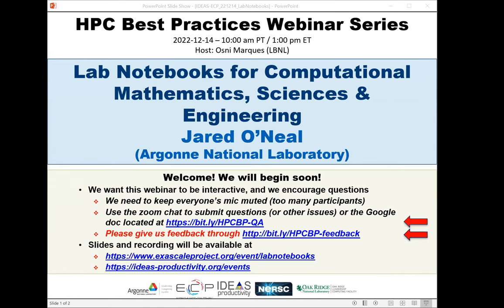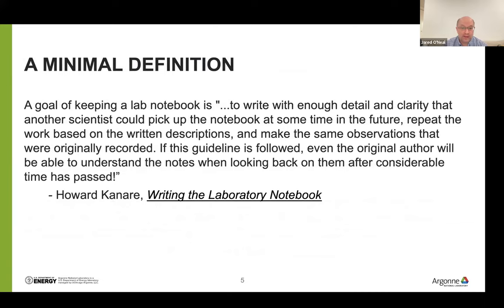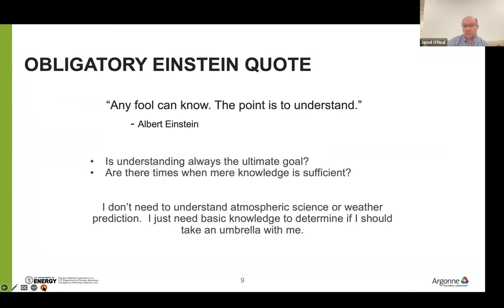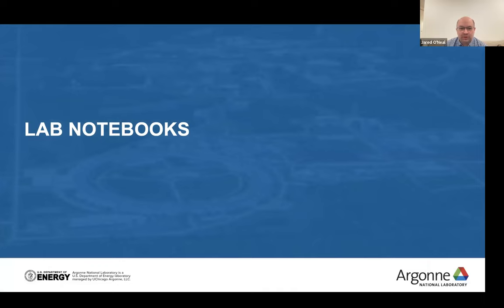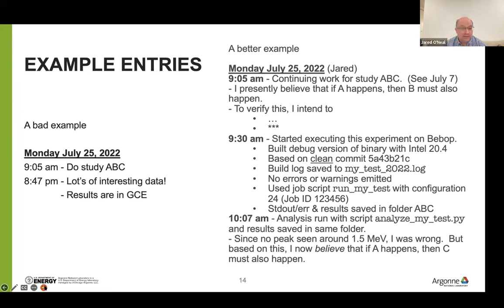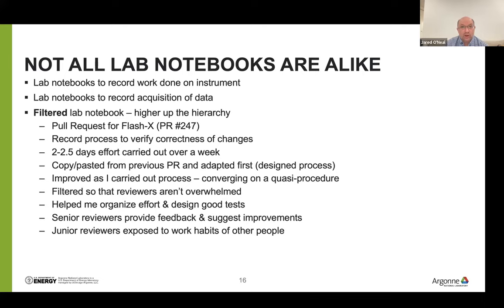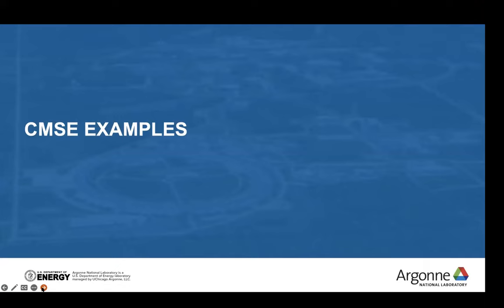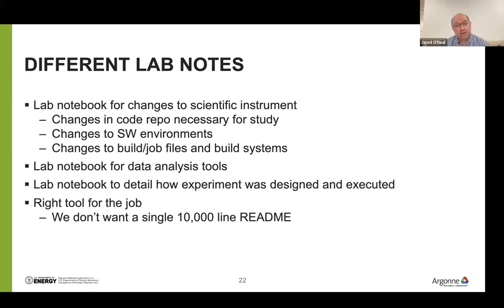Webinar 070: Lab Notebooks for Computational Mathematics, Sciences & Engineering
Presented by: Jared O’Neal (Argonne National Laboratory)

As computational mathematics, science, and engineering problems become larger, more ambitious, and more complex, it is increasingly important to develop and use tools and techniques that ensure that computational research is based on a strong foundation of general, low-level scientific best practices. In this webinar, the speaker will relate his experience of transitioning from working in the worlds of experimental and observational sciences to the world of computational sciences as well as his experience adapting experimental tools and techniques to computational research. In particular, the speaker will focus on the role of lab notebooks in experimental sciences and present concrete examples to address the challenges associated with adapting lab notebooks to computational research.